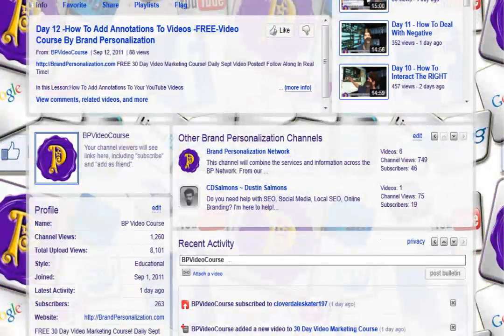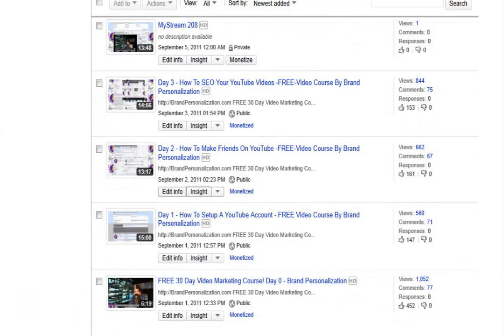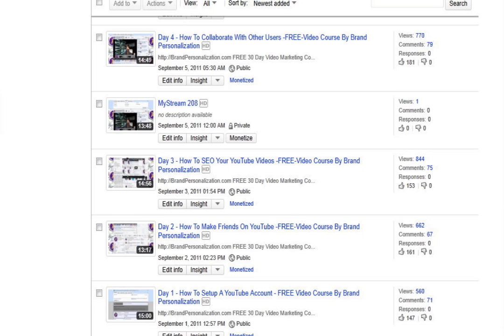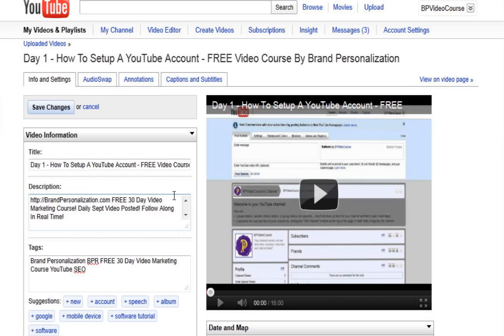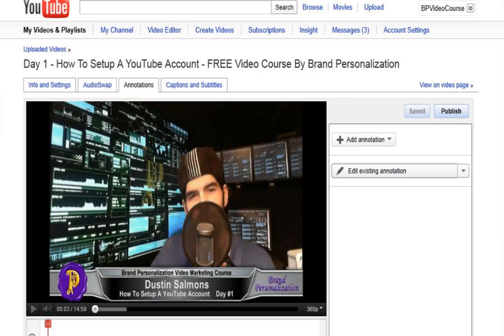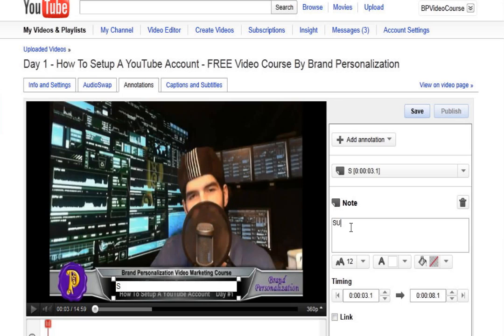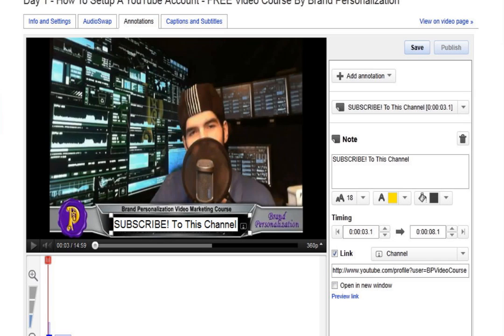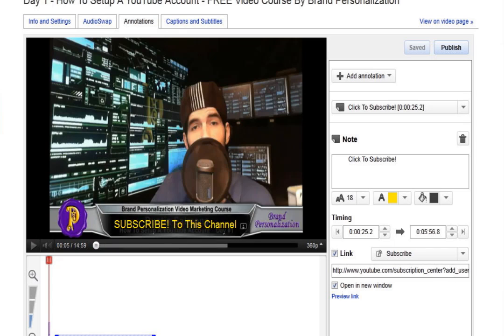Day 13 - How To Add Subscribe Annotations -FREE-Video Course By Brand Personalization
FREE 30 Day Video Marketing Course! Daily Sept Video Posted! Follow Along In Real Time!

Dustin Salmons guides you through the basics of what annotations are, and how we can use them to interlink our videos and offer an easy option for users to visit our channel and subscribe. Since this is a subject that requires more than 15 minutes to fully grasp, the next few videos will focus on how to implement each type of annotation with real world examples how they could and should be used.

In This FREE Course You Will Learn:
✔ How to setup YouTube the right way
✔ How to get Thousands of Followers
✔ How to get Thousands of Friends
✔ How to get Thousands of Views
✔ How to get the most out of Insights
✔ How to help your videos go Viral
✔ How to Engage your Viewers
✔ Common Questions Answered
✔ Common Myths Exposed
✔ Updated Everyday for 30 Days
✔ Monthly Followups with Stats
✔ Monthly Followups with Latest News
✔ Published by Brand Personalization
✔ Created/Taught By Dustin Salmons
✔ Follow along in Real Time
✔ Um, oh yea, and it's FREE!

.(0 0)
.---oOO-- (_) .
║ .. Brand Personalization .. ║
' oOO
.BP